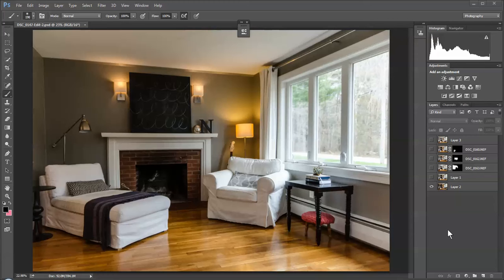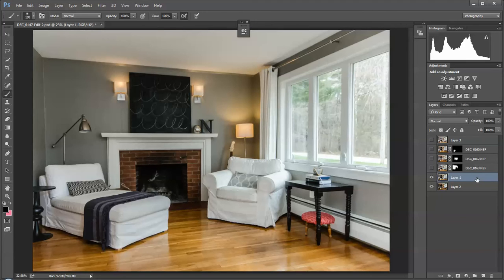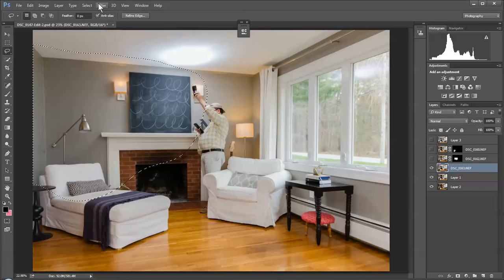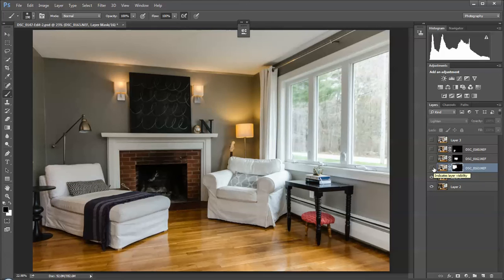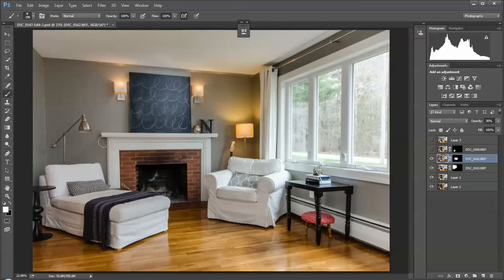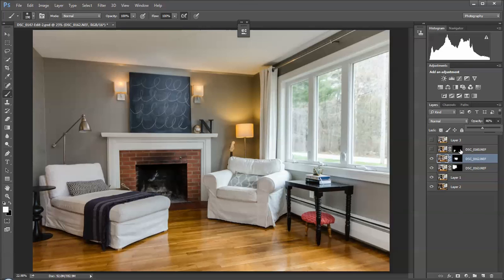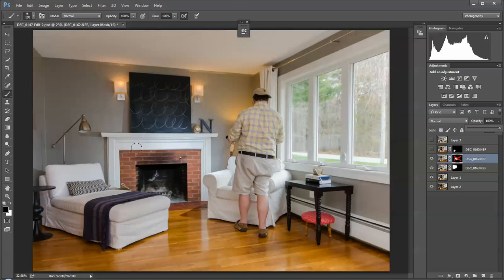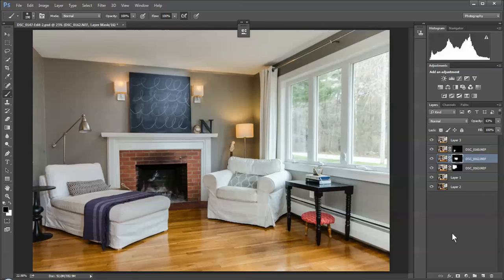Selectively Lighting and Using Layer Masks- Real Estate Interiors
When photographing real estate interiors I am going to this technique more and more.  It allows me to walk into a scene and selectively light a problem area.  The power of Photoshop and the Layer Mask tool allows me to just select the area I wanted to light.